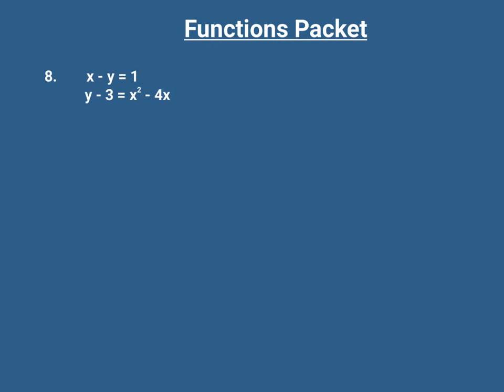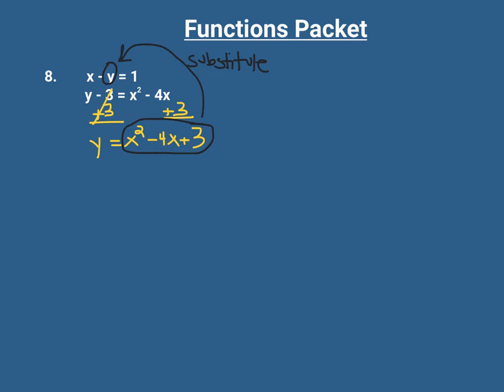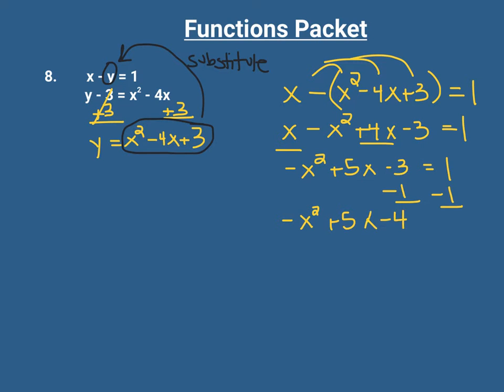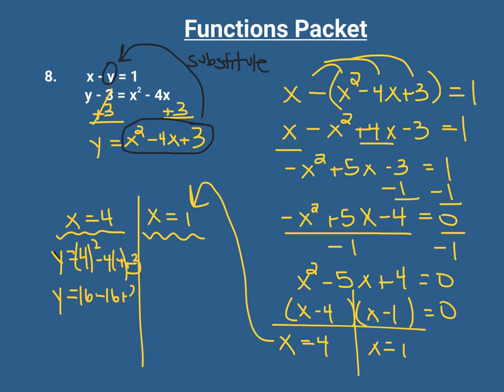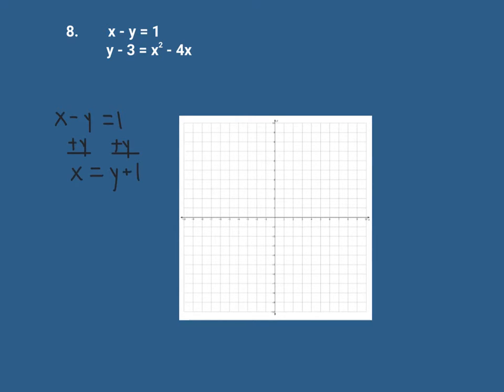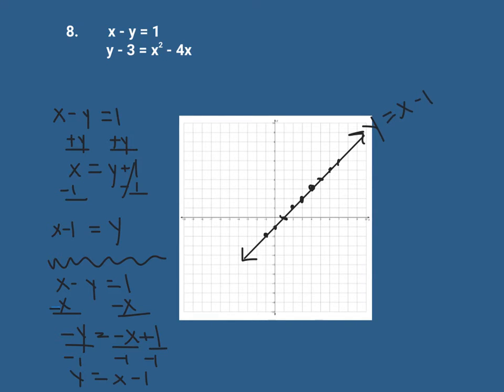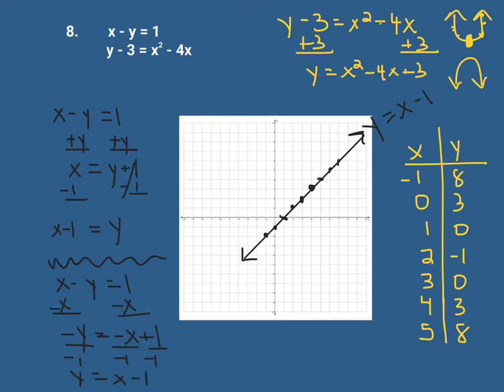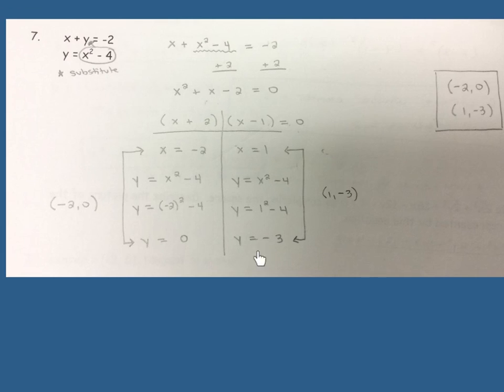Functions Packet (#7, 8)